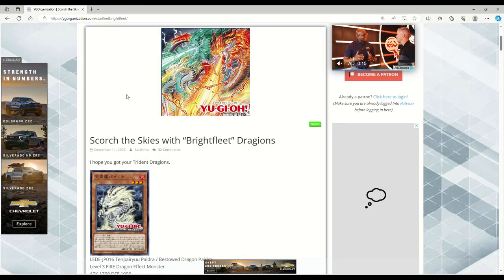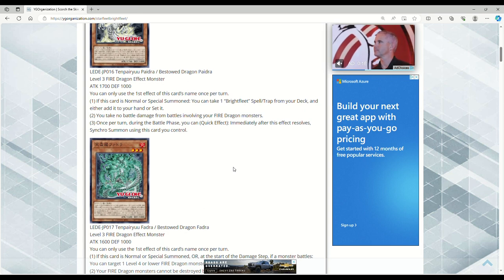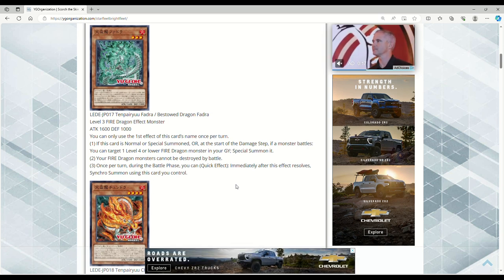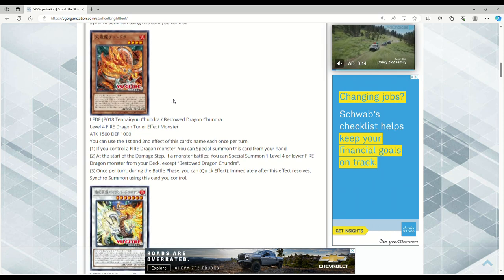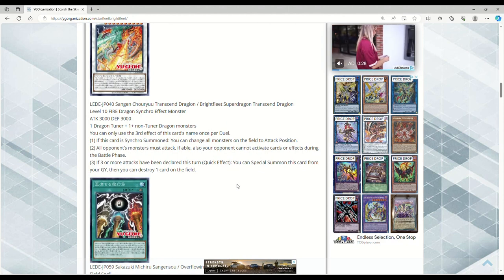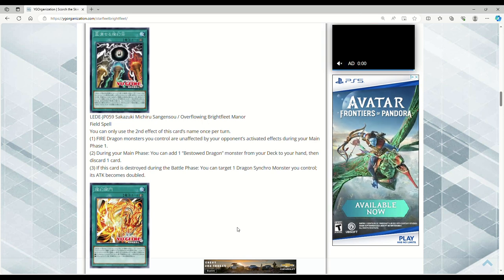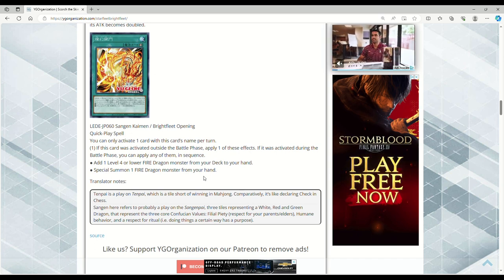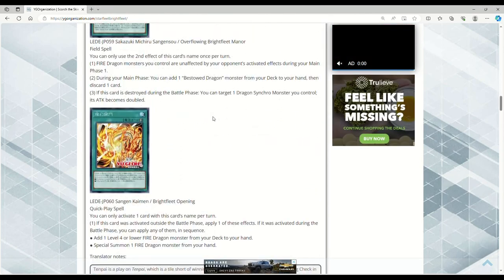These New BRIGHTFLEET DRAGONS Are Actually Good!? Yugioh Legacy Of Destruction Reveals